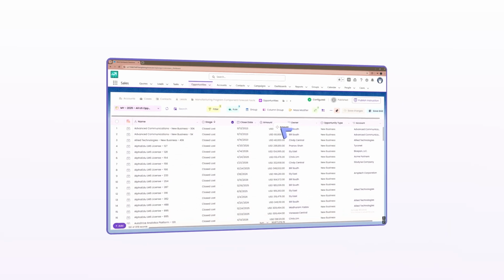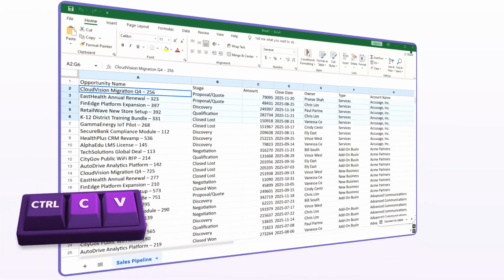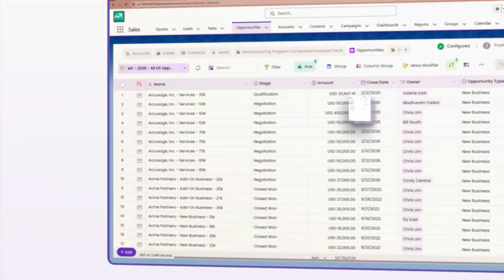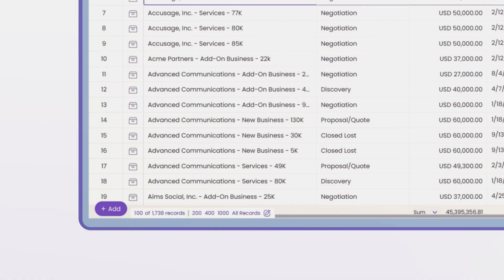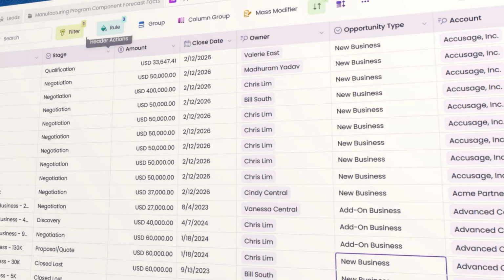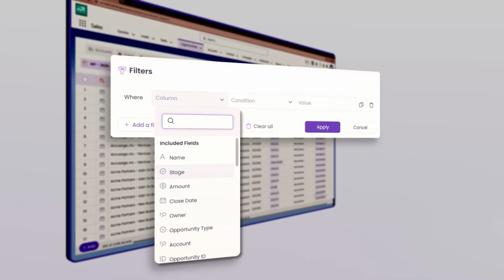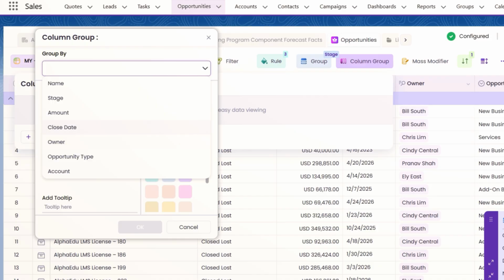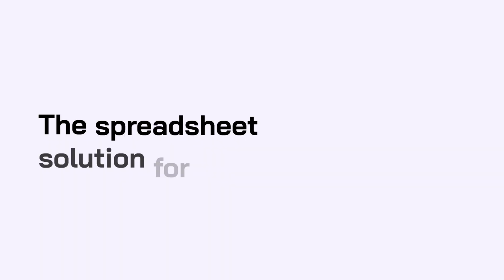Spreadsheet Experience inside Salesforce | Valorx Wave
Get the spreadsheet experience inside Salesforce with Valorx Wave. Available from Salesforce AppExchange